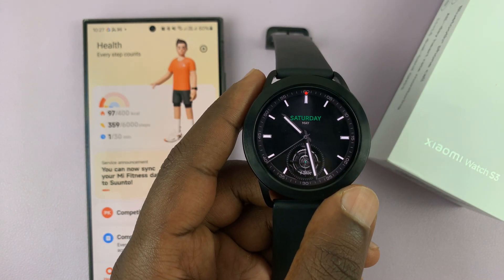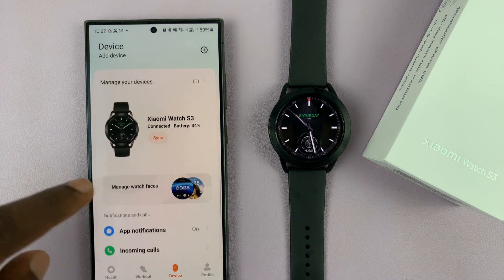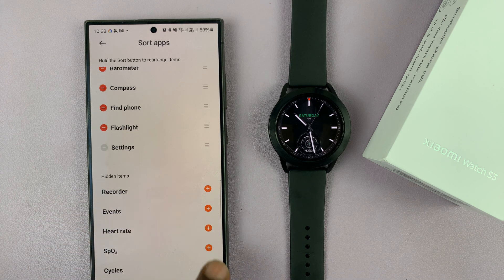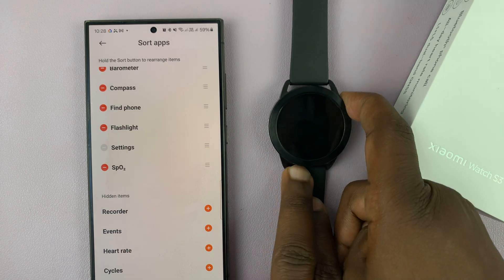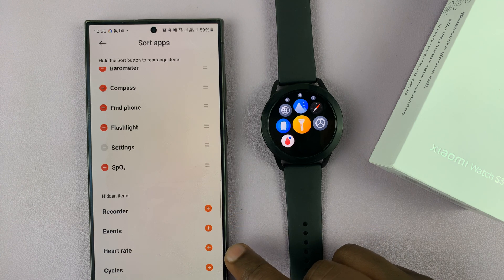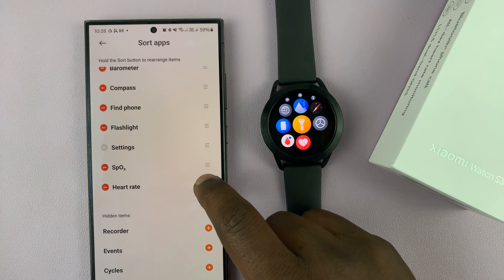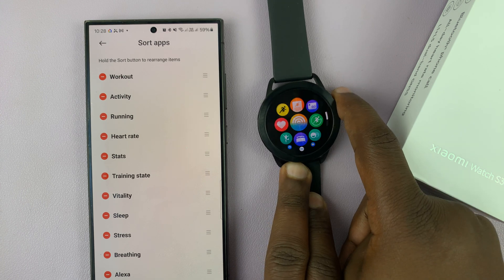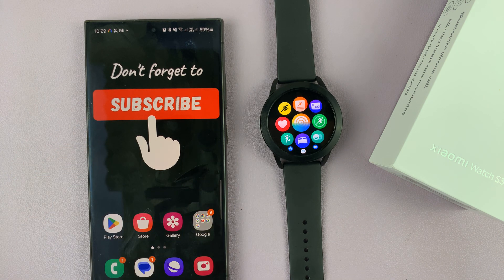How To FIX Apps Missing On Xiaomi Watch S3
Learn How To FIX Apps Missing On Xiaomi Watch S3.

If you’re experiencing issues with missing apps on your Xiaomi Watch S3, it can be quite frustrating. Fortunately, you can take several troubleshooting steps to resolve this issue. Follow this guide to get your missing apps back on your smartwatch.

1: To begin, raise your wrist or press the side button to wake up your Xiaomi Watch S3. Then, open the Mi Fitness app on your smartphone. Now, scroll down and find the "Sort Apps" option. Tap on it to proceed.

2: Now, scroll down to the bottom and find the "Hidden" apps section. From here, choose the apps you'd like to unhide and drag them to the list of available applications. Once done, exit to save the changes.

Xiaomi Redmi Watch 4 Smartwatch:

Xiaomi Watch S3:

Cell Phone Tripod Adapter